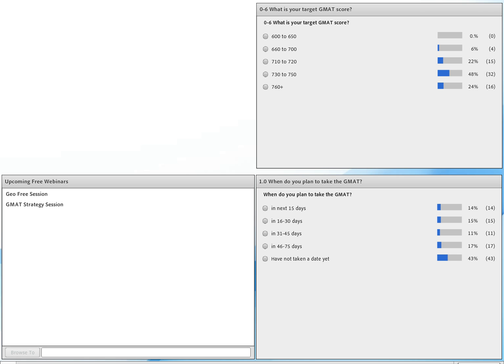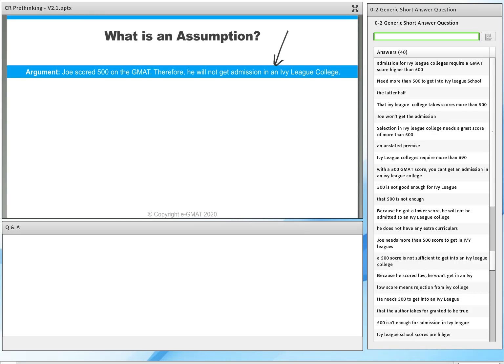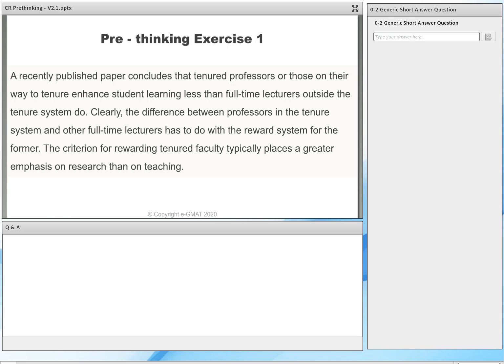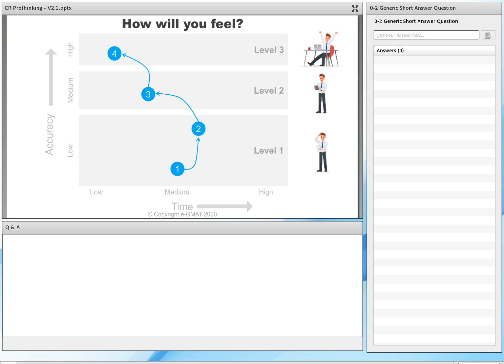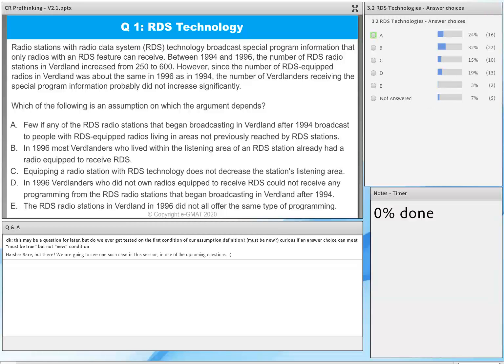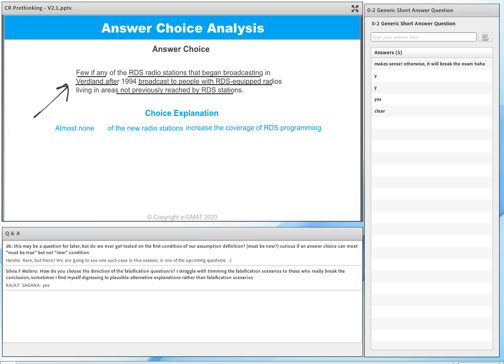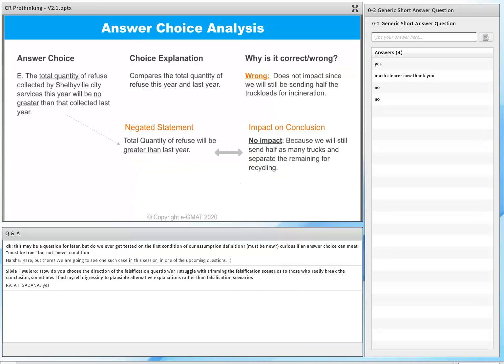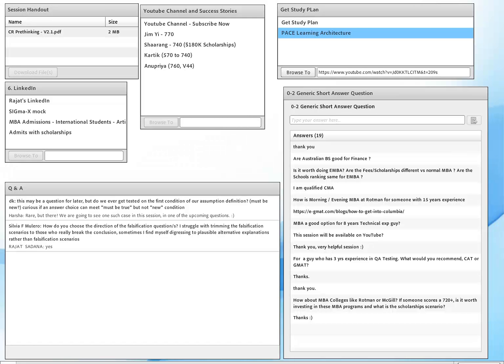GMAT Critical Reasoning Masterclass | Learn Prethinking | Practice Critical Reasoning Questions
Visualize the conclusion, understand the author's logic, and formulate the falsification question – three things that you need to do well to solve difficult assumption questions. Why because as Jim [GMAT 770] said

“when it gets to 700+ level questions, you have to do “Pre-thinking”. The reason to do the “pre-thinking” is to help you focus on the logic and not deviate from the key argument when “trap” or “out of scope” answer choices show up.”

Watch this webinar to get a jump start on each of these key skills.

- Introduction to Assumptions
- Prethinking logical gap
- Prethinking Two entities.

A few people who have used these strategies:

1. Rohit (GMAT 760, Kellogg with Scholarship)
2. Shaarang (GMAT 740, UNC, $250K Scholarship)
3. Aayush (GMAT 750, Columbia, $90K Scholarship)